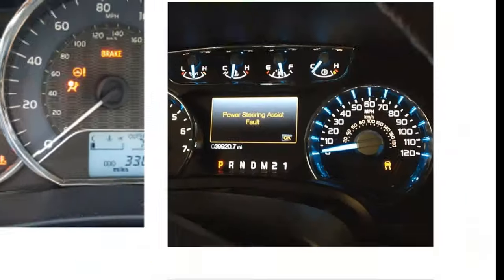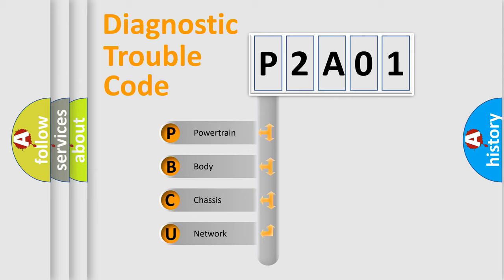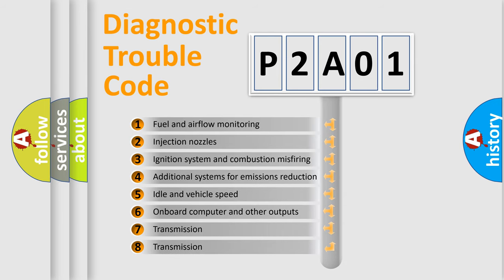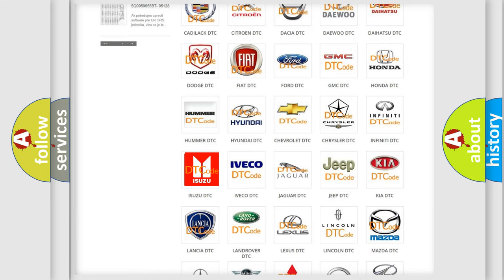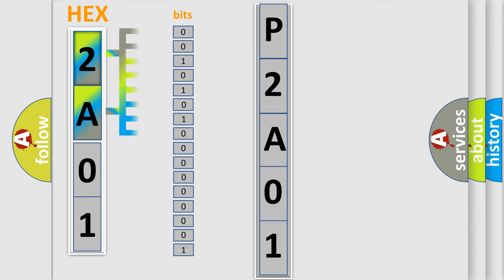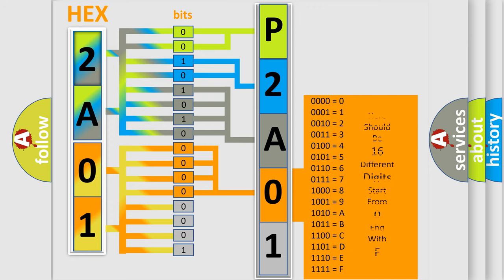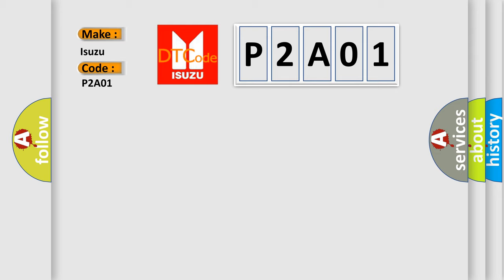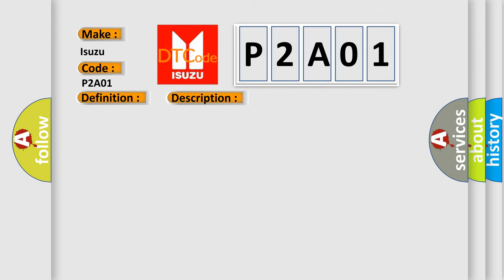DTC Isuzu P2A01 Short Explanation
Contents:
0:21 Basic DTC analysis according to OBD2 protocol standard.
1:48 Insight into programming
2:58 A diagnostically understandable description of the Diagnostic Trouble Code
3:05 Basic error definition

Make
Isuzu
Code
P2A01
Definition
Seat belt switch LH circuit ground side shorted for Normal or Open terminal
Description
DTC is set when the resistance between input terminals of the seat belt switch in the SRS-ECU is without the standard value
Cause
Short to body ground in the Normal or Open terminal harness